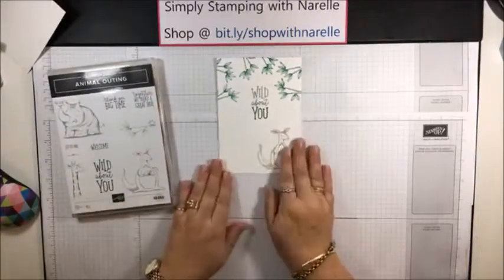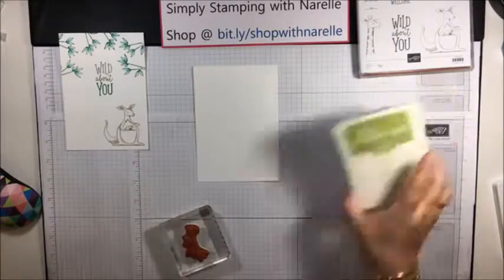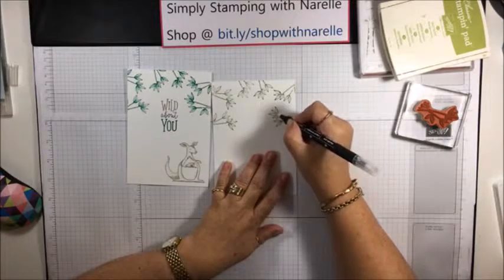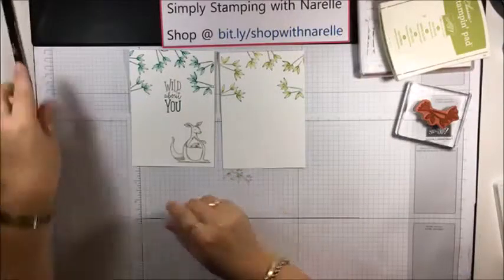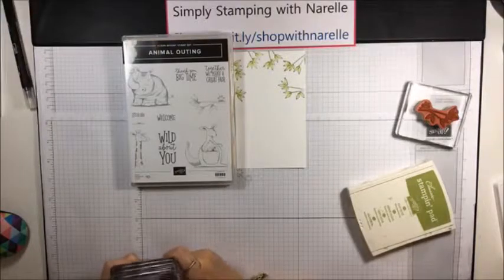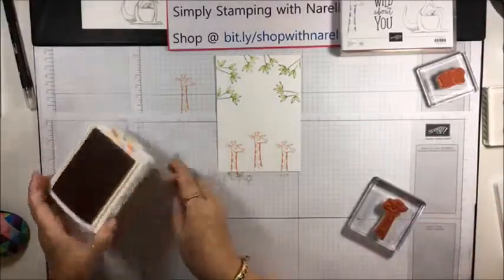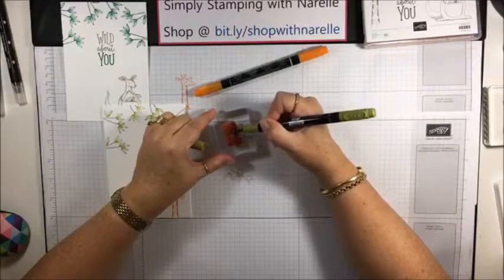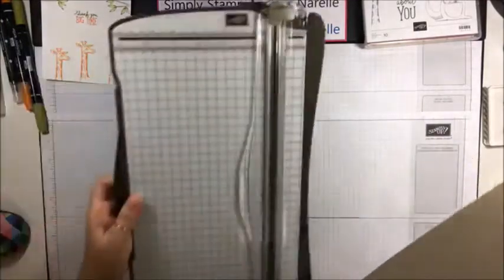Stampin' Up! - Animal Outing - FB Live Replay